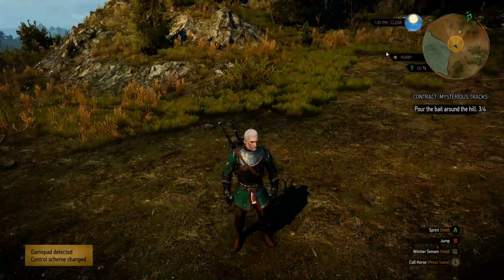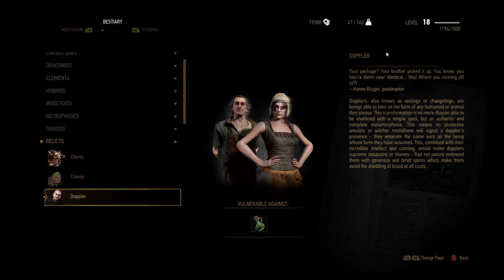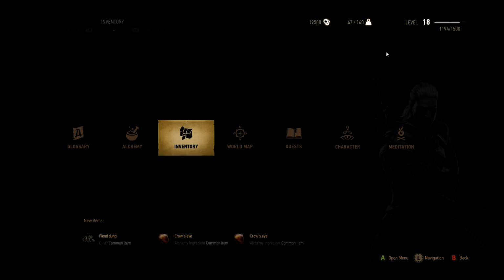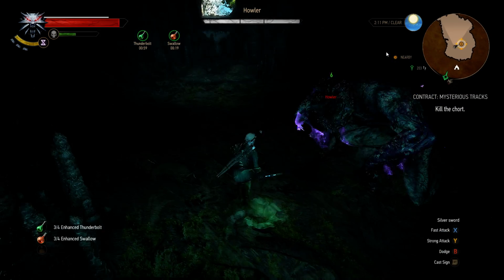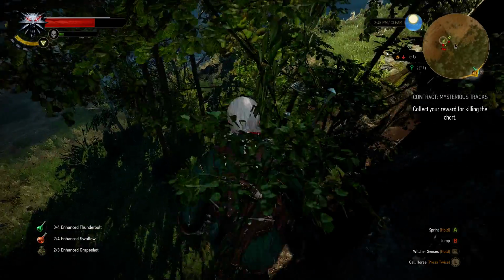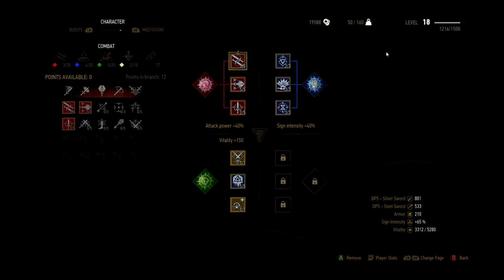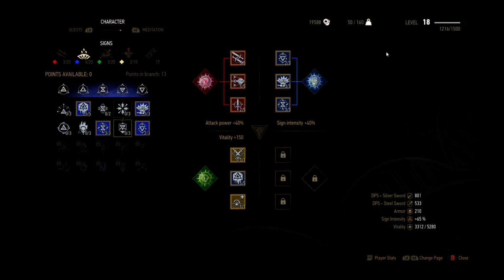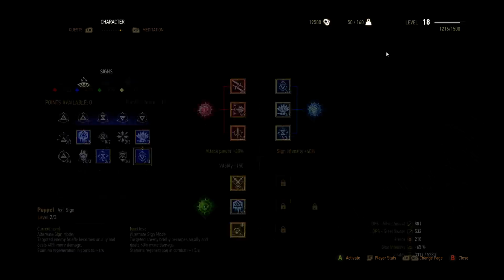The Witcher 3 - Combat Explanation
I try to explain the very complex fighting mechanics in the Witcher 3. Best advice I can give is roll often and use Quin. Another tip is using trees to your advantage. Mobs don't clip that easily through objects.